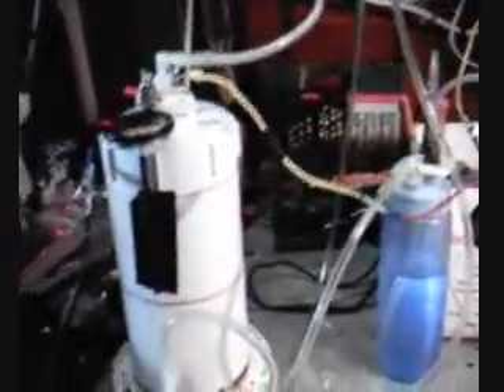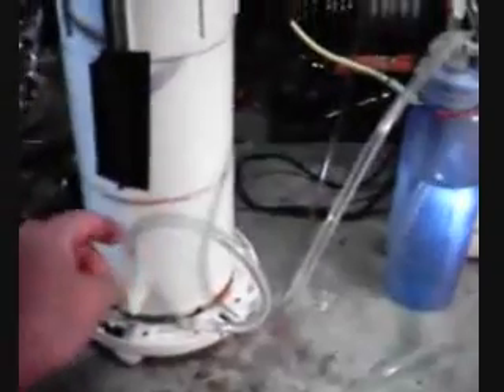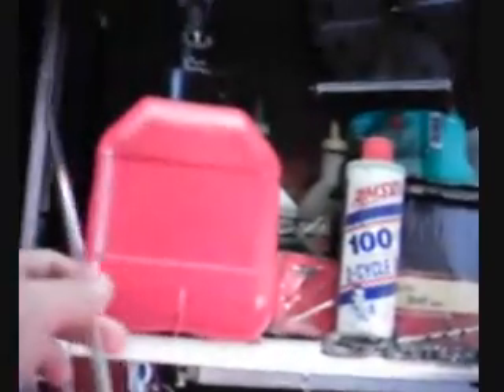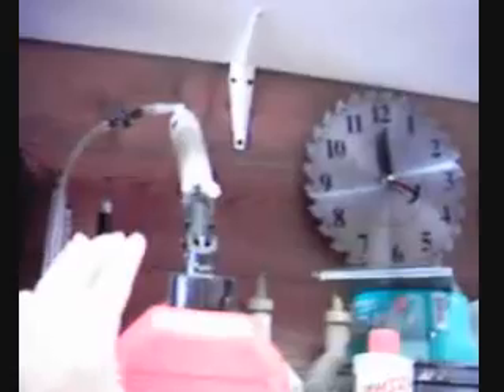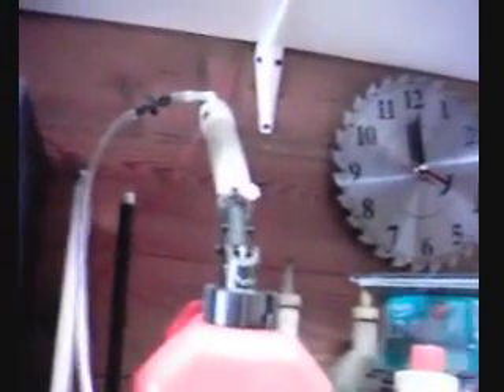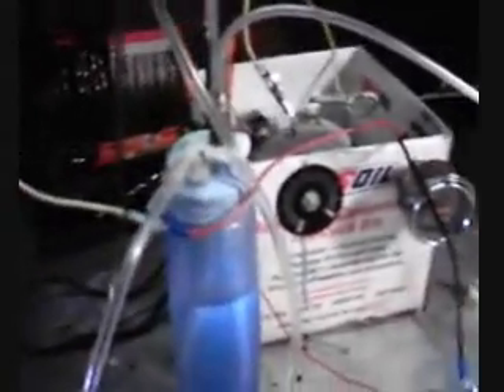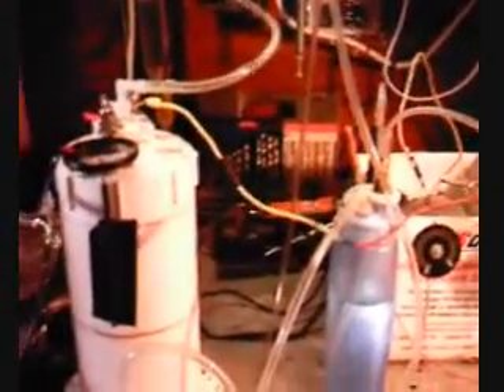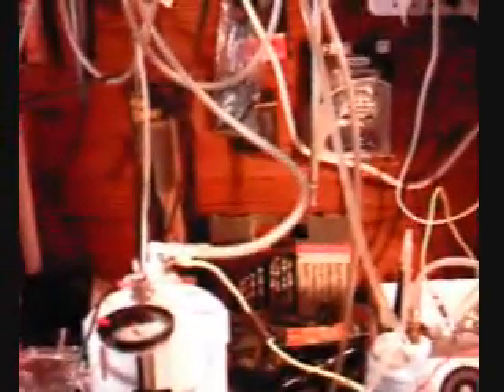Latest Hydrogen Generator for My VW Beetle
This is the most productive and longest running unit I've made. Even after running 5 hours the unit still had not reached an overall temperature of 100 degree F. Employing a water holding tank this unit circulates water between the tank and generator without the need for a water pump.